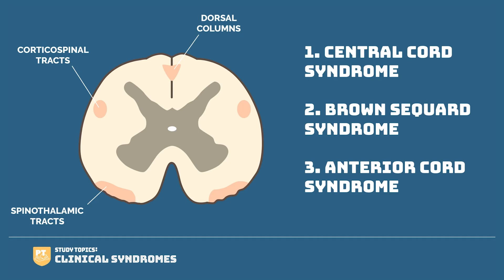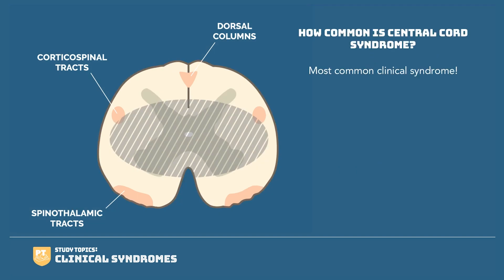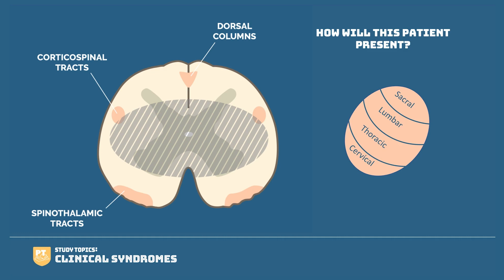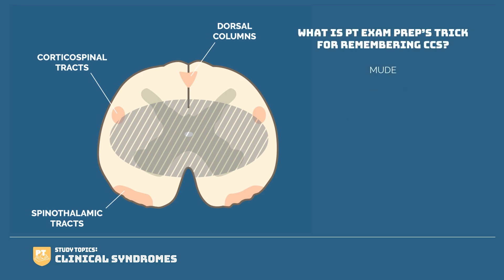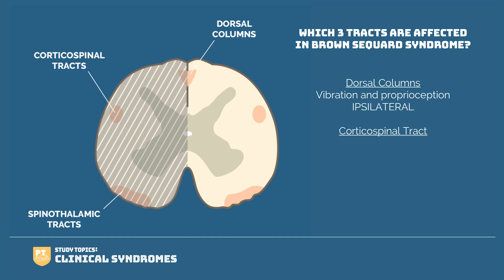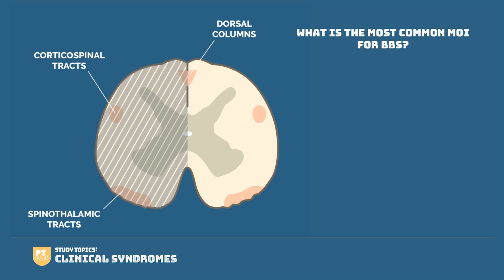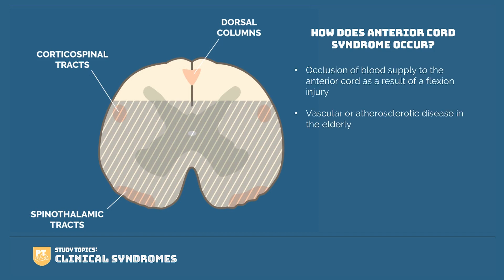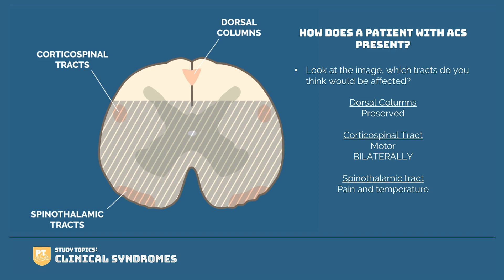Study Topics: Clinical Syndromes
This week in Study Topics we're reviewing three clinical syndromes—Central Cord syndrome, Brown-Sequard syndrome, and Anterior Cord syndrome.